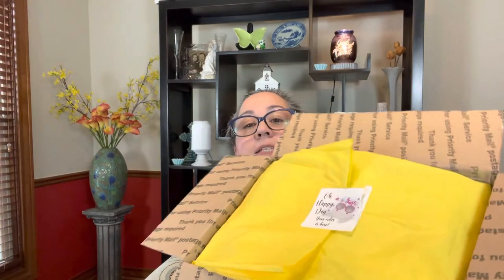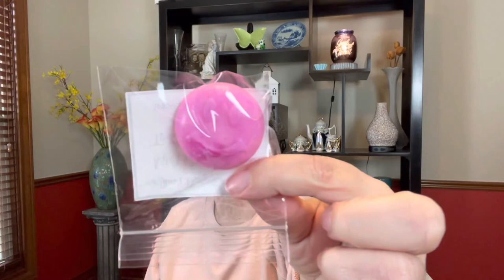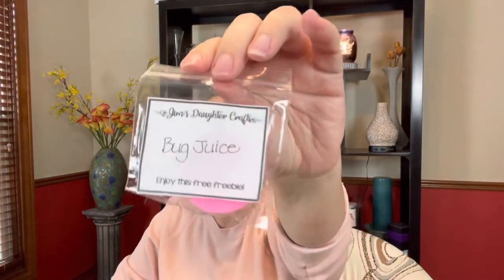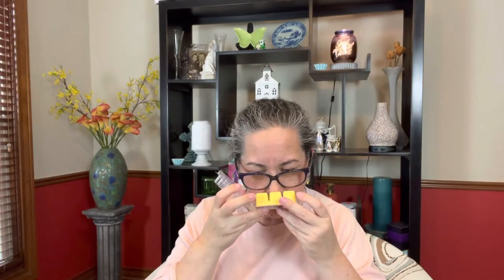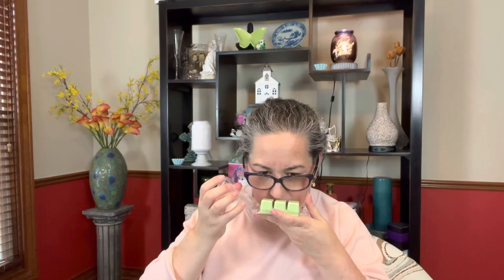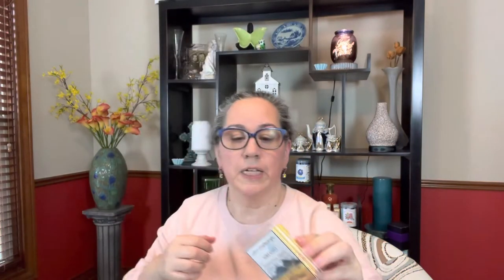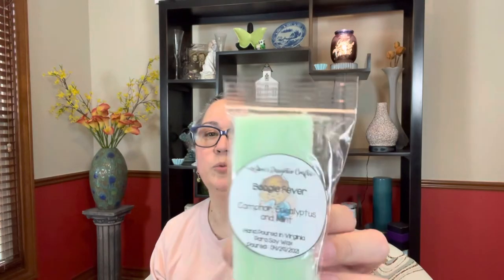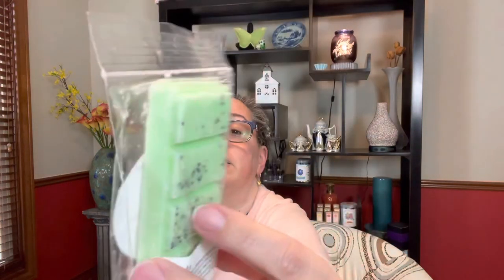Jim’s Daughter Crafts - Double Haul with Christmas in July scents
Well it’s my double haul from Jim’s Daughter Crafts and I’m super excited to share with you all the fantastic blends that Michelle created from the blend suggestions she received from her group. I wasn’t able to pick up all of them, but I hope to get the ones I missed on the next go round.

Thank You Michelle for taking our suggestions and creating such beautiful blends!!!